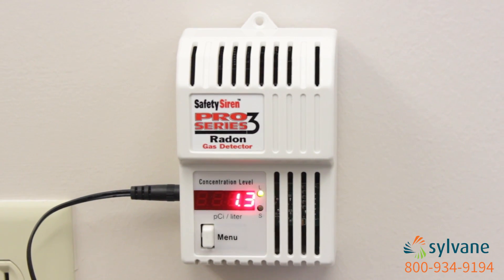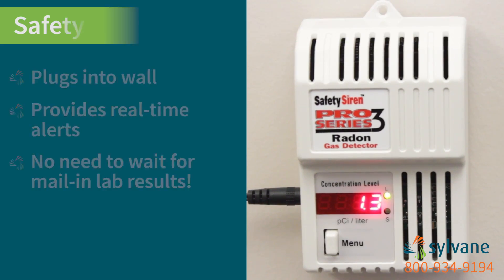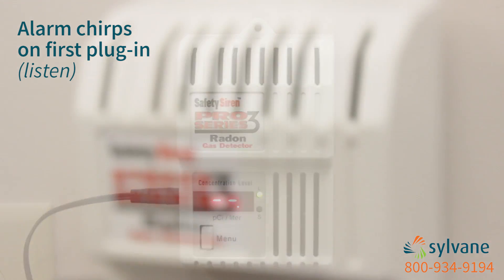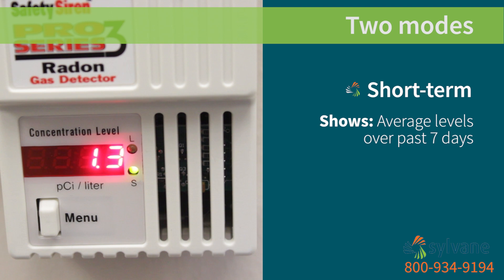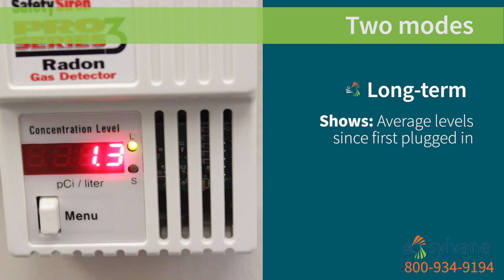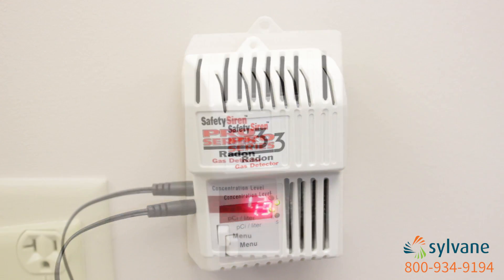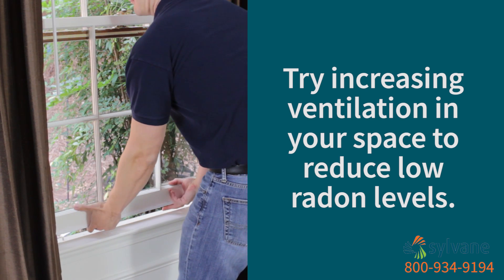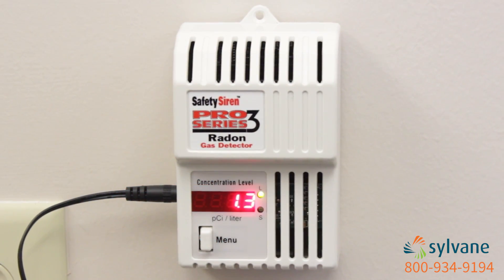How to Test For Radon using the Safety Siren Pro Series 3 | Sylvane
This easy-to-use radon detector lets you test your home for radon without waiting on test results. Just plug it in and the Safety Siren Pro Series 3 (HS71512) immediately begins testing your air for radon, and chirps to alert you if the levels rise above the recommended limit. (Keep reading for more links!)

Read our BLOG for more tips on keeping your indoor space healthy and clean: